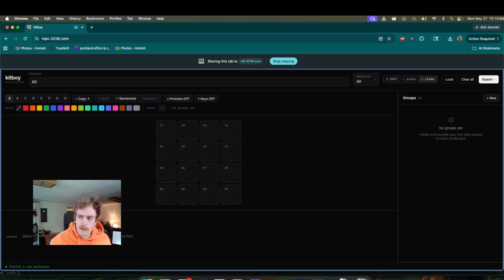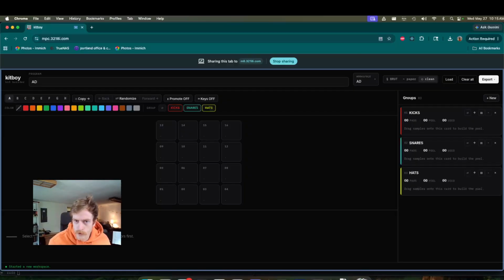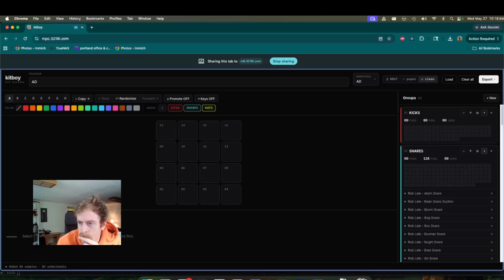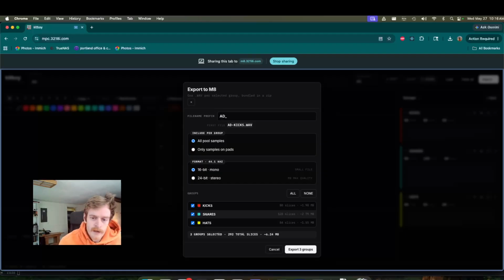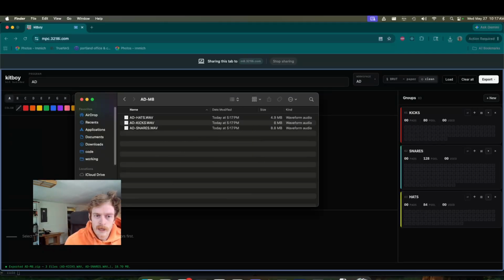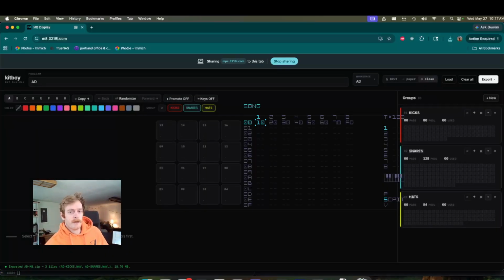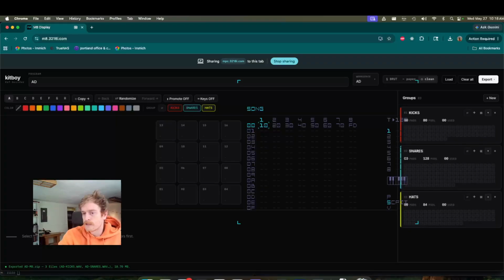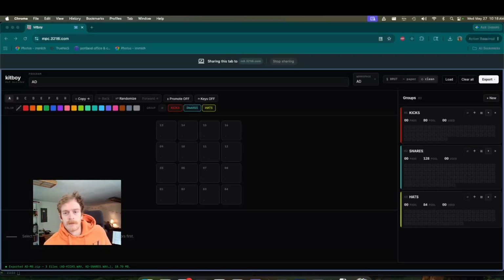using kitboy to make kits for the dirtywave m8 tracker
how to use kitboy to make kits for the dirtywave m8 tracker